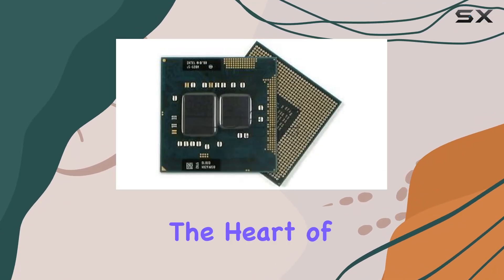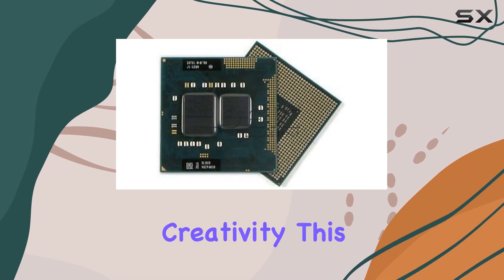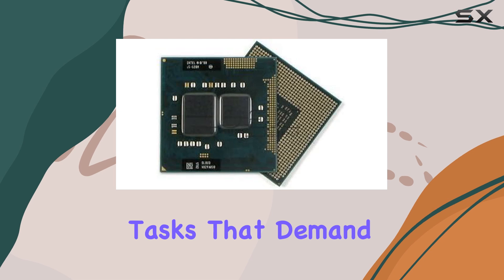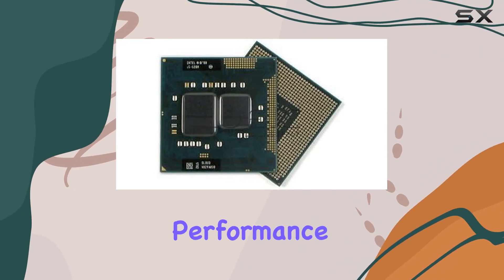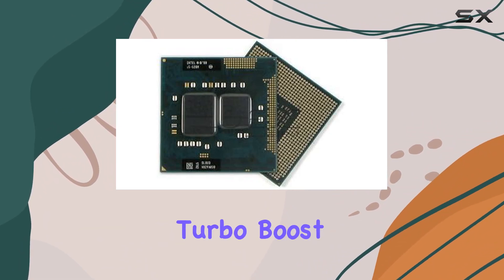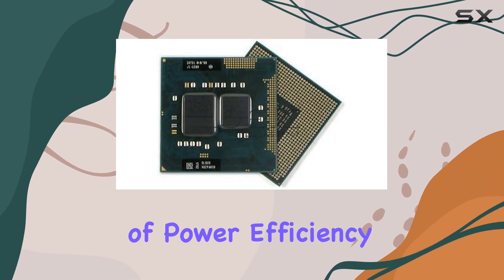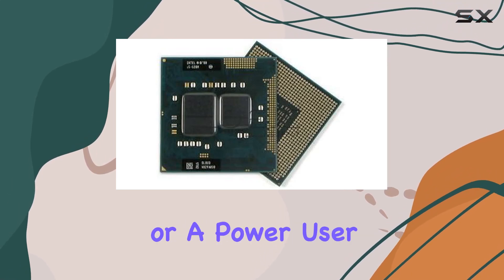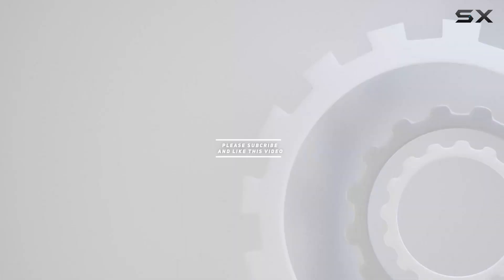Unveiling the Powerhouse: Intel Core i7-620M Processor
0:00 Intro
0:06 Review

Things that we mentioned in this video:
Intel Core i7-620M Processor : B00AETL06K